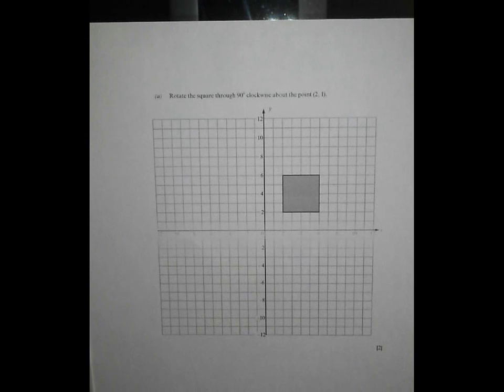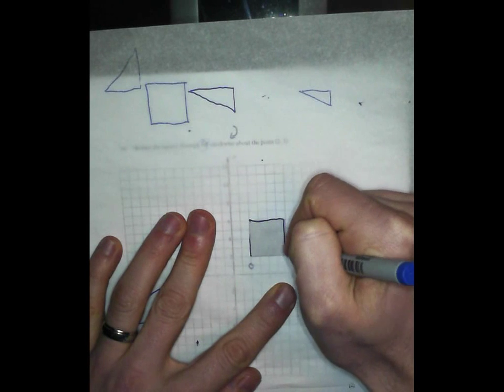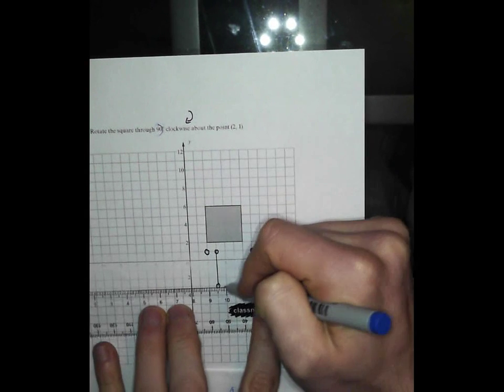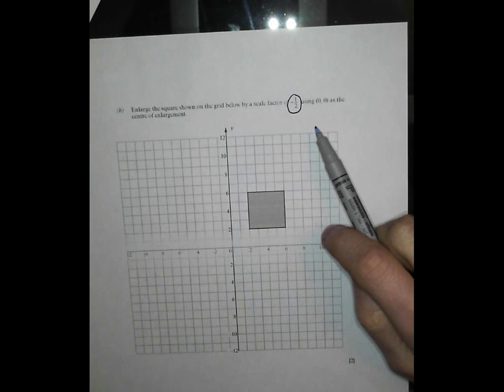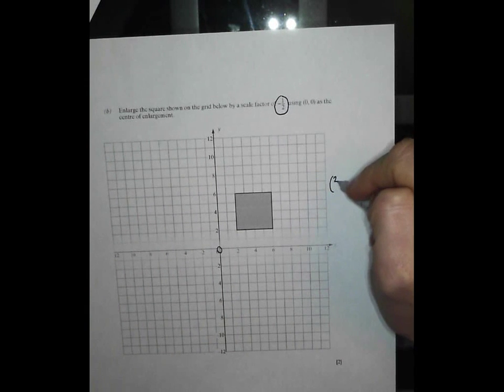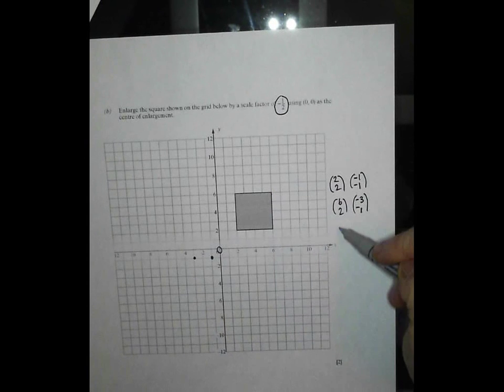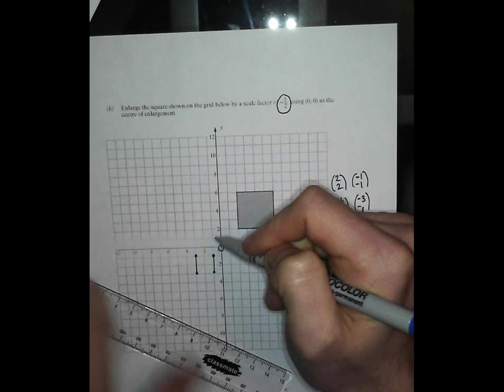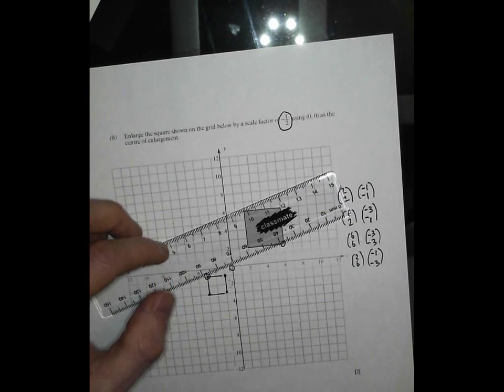Transformations - Q9 GCSE Maths Revision Walking Talking Topics with Mr Barton